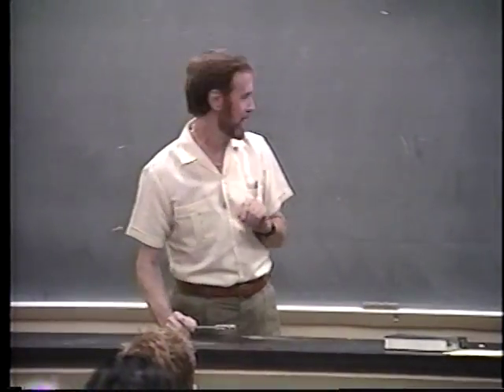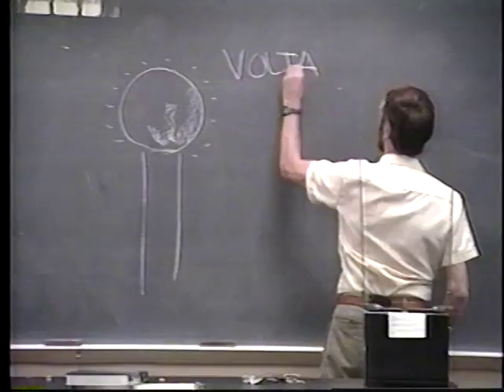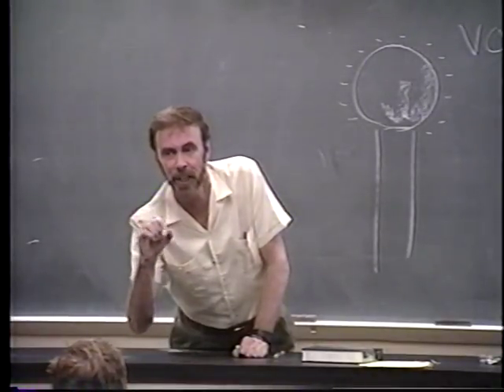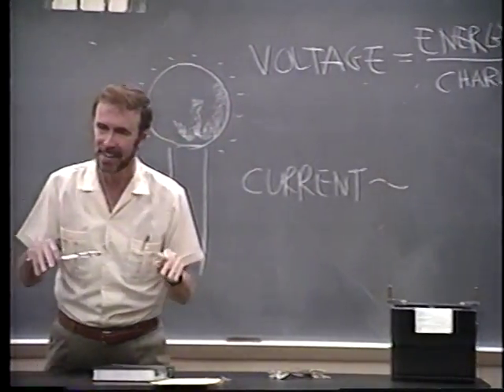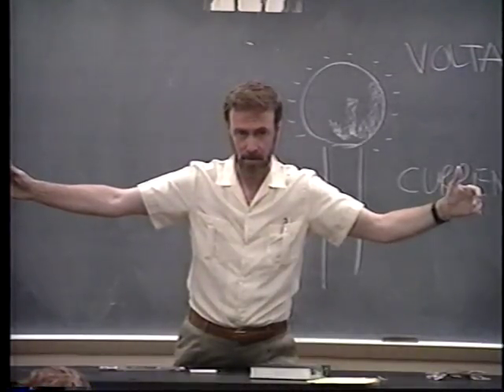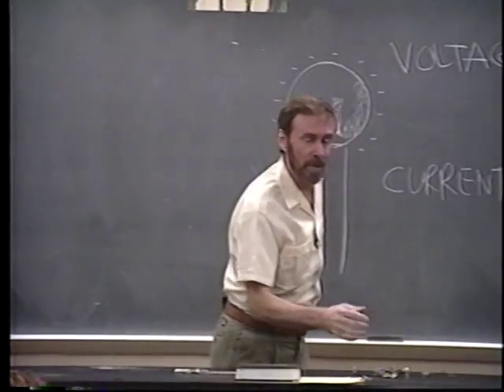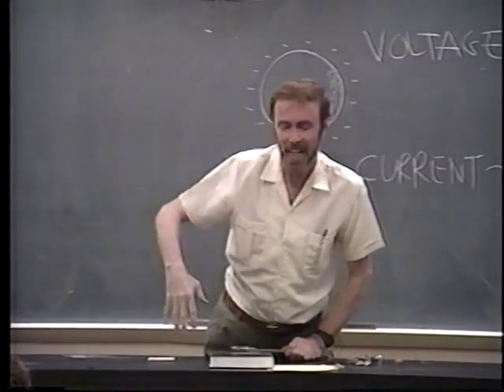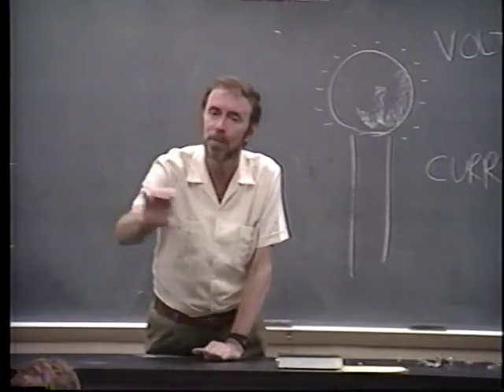Electric Current Pt 1